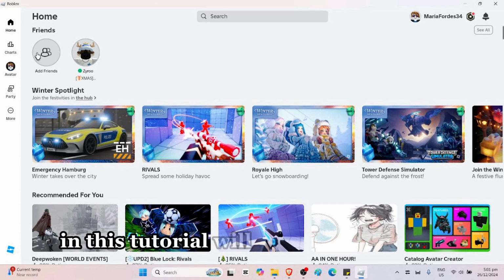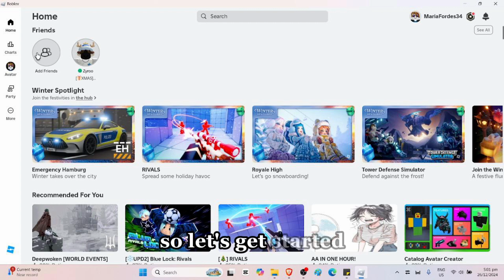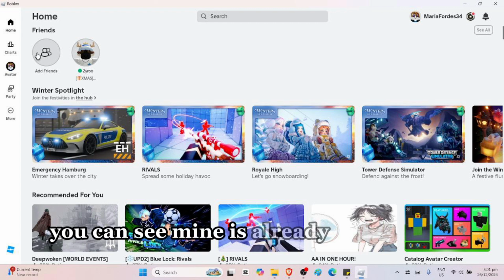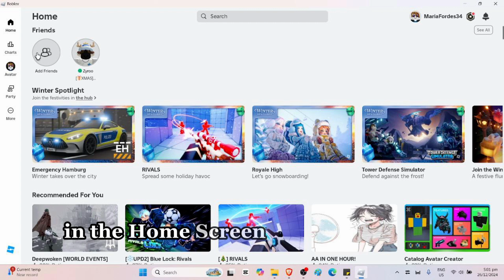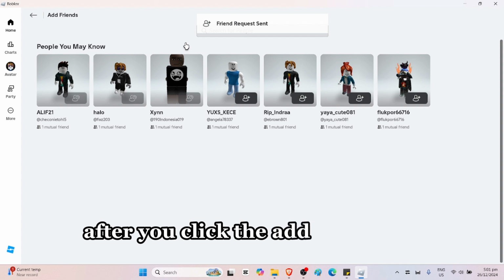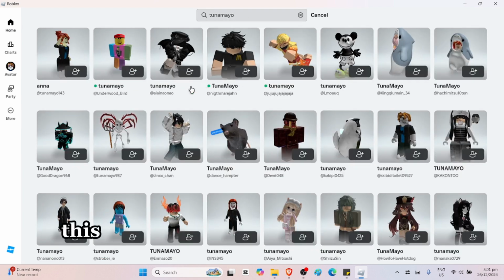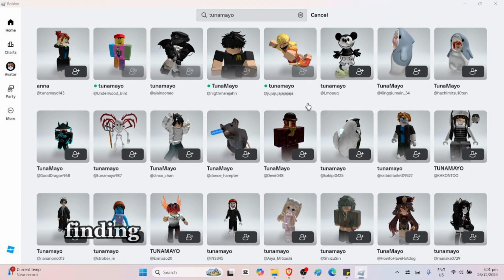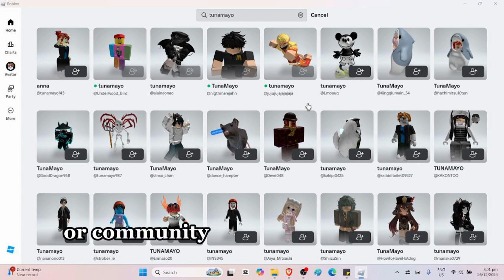✅ How to FIND SOMEONE YOU PLAYED WITH ON ROBLOX - FULL UPDATED GUIDE 🚀✨😱✅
🚀 Lost track of someone you played with on Roblox? Don’t worry! 😱

This FULL UPDATED GUIDE will show you how to find and reconnect with other players you’ve met in your Roblox games.

Whether it’s for building friendships or teaming up again, this step-by-step guide makes it easy. 🎮✨

👉 What you’ll learn in this video:

How to check your recent players list.
Tricks to locate usernames and profiles fast.
Step-by-step instructions to add players as friends.
Bonus tips to avoid losing track of players in the future!

💡 Don’t let your connections vanish—find your Roblox buddies now!